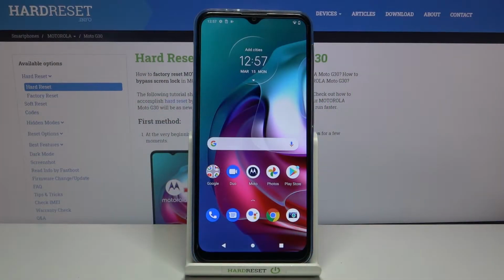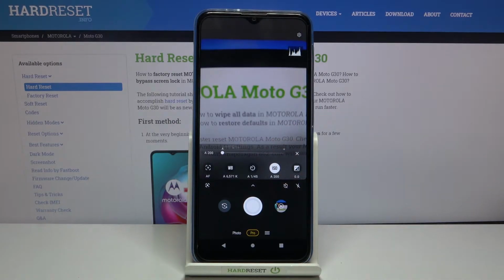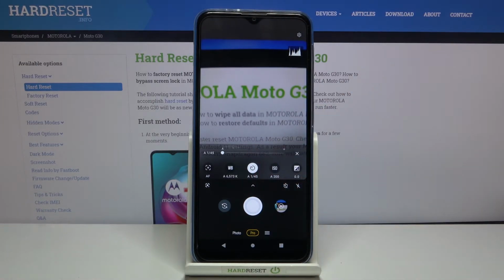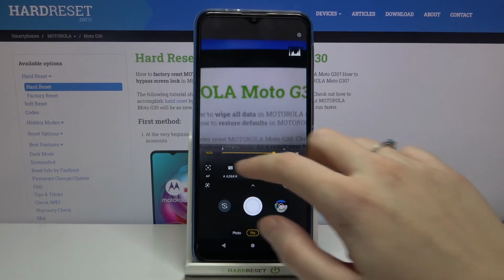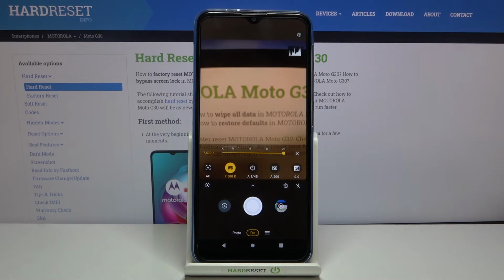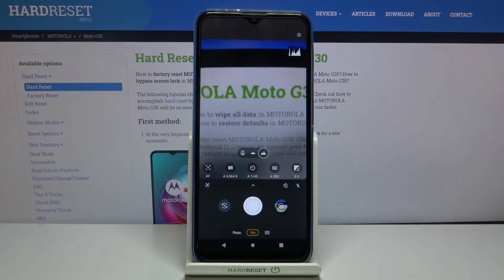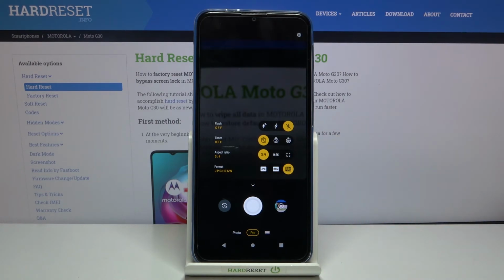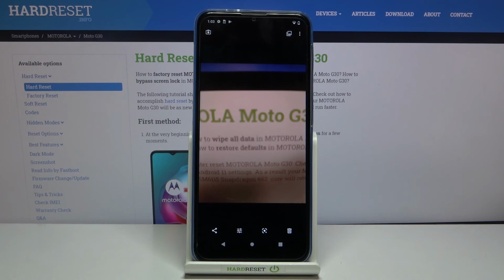Discover Advanced Camera Features in Motorola Moto G30 – Use Camera Pro Mode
Learn more info about MOTOROLA Moto G30:
Today we would like to show you all advanced features that Motorola moto G30 camera has to offer. Learn with us how to take perfect photos with the camera in Motorola device. This smartphone has a really great camera, so you should discover all the advanced and basic functions.

How to use Camera Pro Mode in MOTOROLA Moto G30? How to open Camera Pro Mode in MOTOROLA Moto G30? How to use Camera in MOTOROLA Moto G30? How to enter Camera Settings in MOTOROLA Moto G30? How to take photos in MOTOROLA Moto G30?